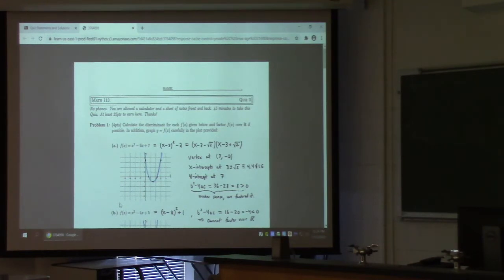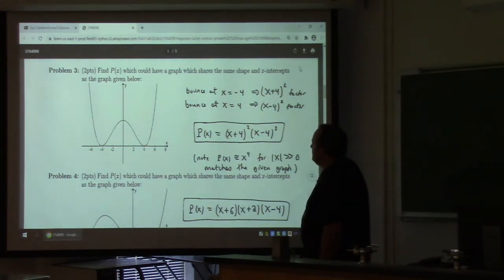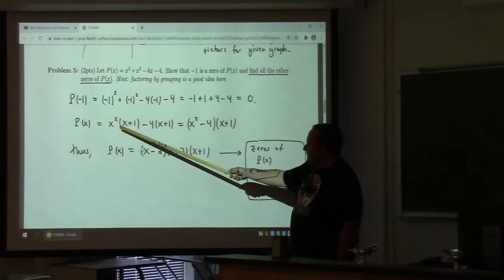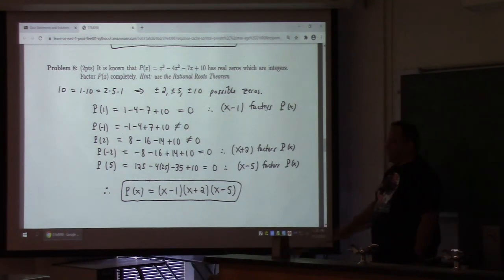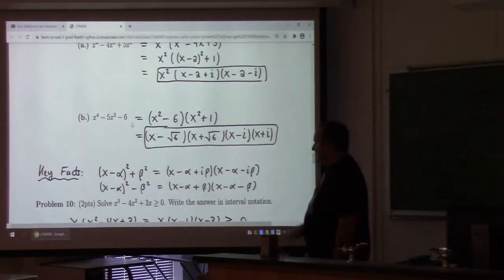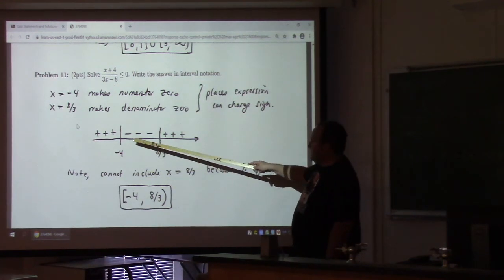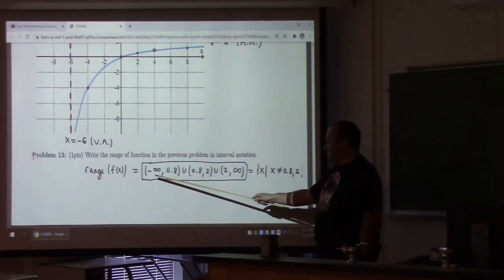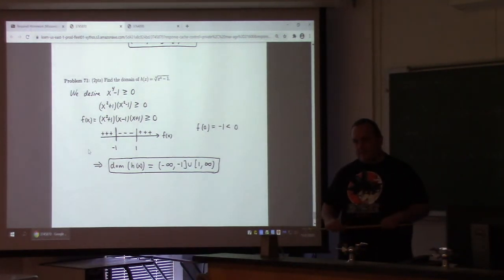MH 113-03, review for Test 3, 11-2-2020